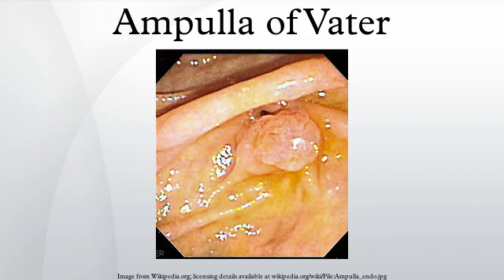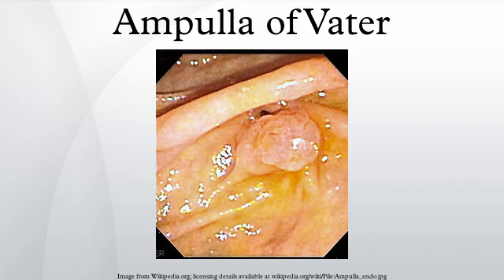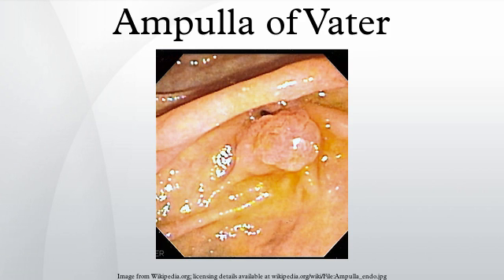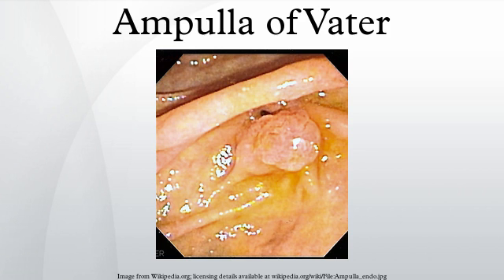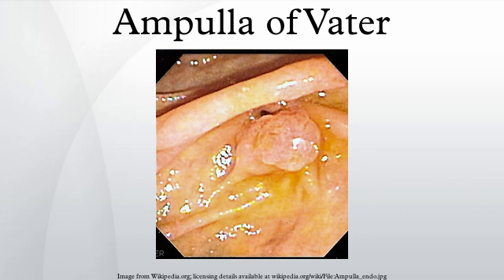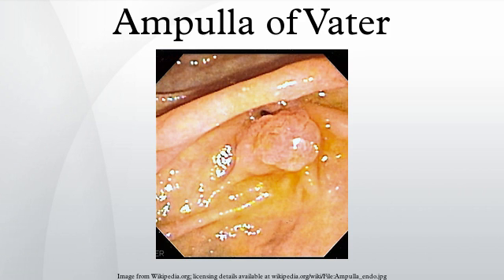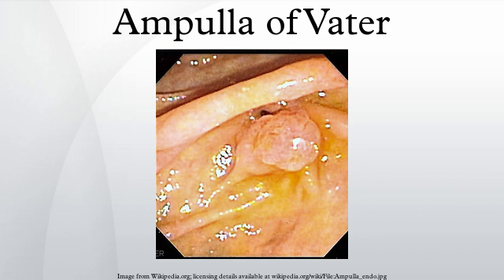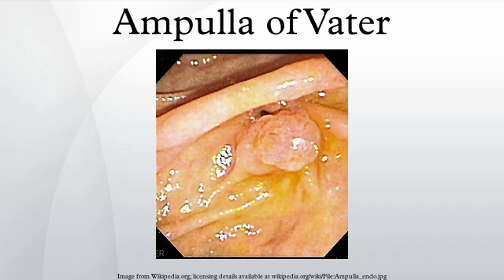Ampulla of Vater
The ampulla of Vater, also known as the hepatopancreatic ampulla,or as hepatopancreatic duct, is formed by the union of the pancreatic duct and the common bile duct. The ampulla is specifically located at the major duodenal papilla.
The ampulla of Vater is an important landmark, halfway along the second part of the duodenum that marks the anatomical transition from foregut to midgut, and hence the point where the celiac trunk stops supplying the gut and the superior mesenteric artery takes over.